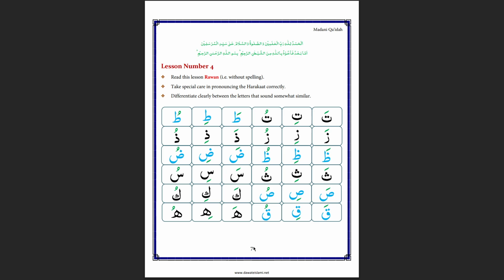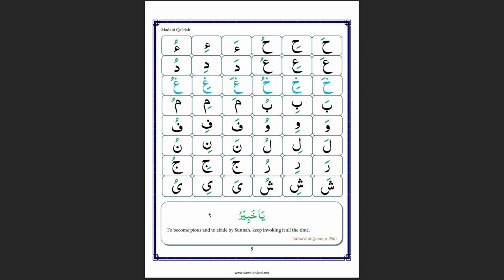Madani Qaida en - Lesson 4 - Practice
Welcome to Lesson 4 of the Madani Qaida tutorial in English!
This lesson is all about practice — reinforcing everything we’ve learned so far. We’ll go over letters, compound letters, and harakaat together to build confidence and improve fluency in reading Arabic.

Whether you’re starting from scratch, revising, or teaching your children, this course is designed to guide you step by step.

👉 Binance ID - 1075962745